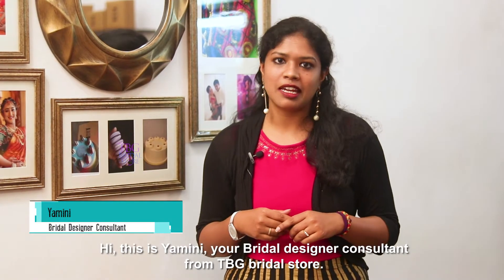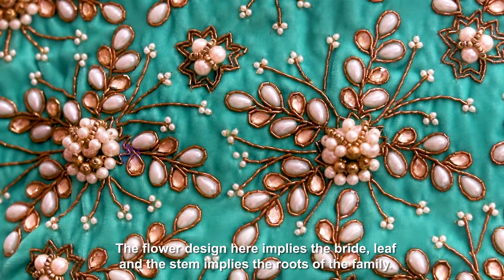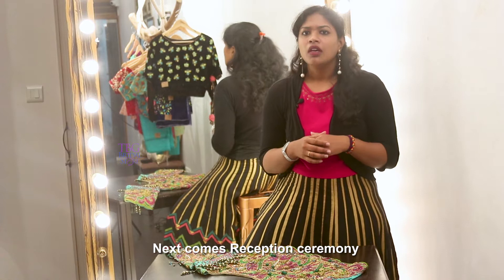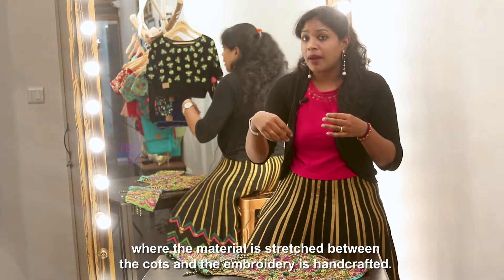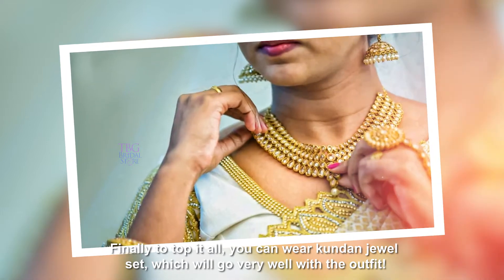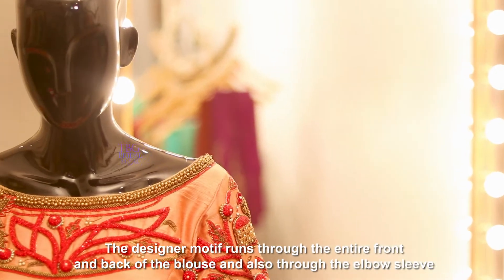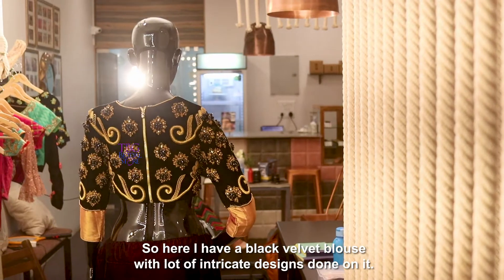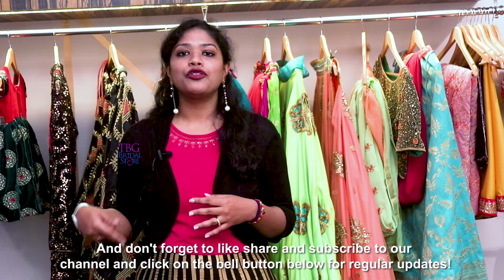Bridal Blouse Designs For Different Occasions | Women's Era | TBG Bridal Store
Wedding is an auspicious time in a bride's life. There are different occasion in a wedding like sangeet, reception, muhurtham, party and many more ceremonies. In this video, we are going to see some of the trending bridal blouse designs for each occasion of the wedding.